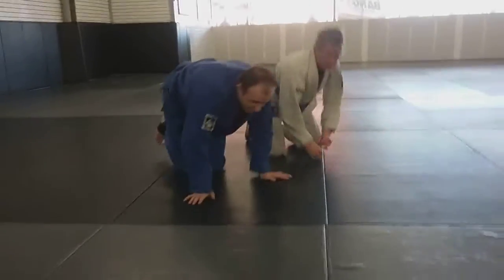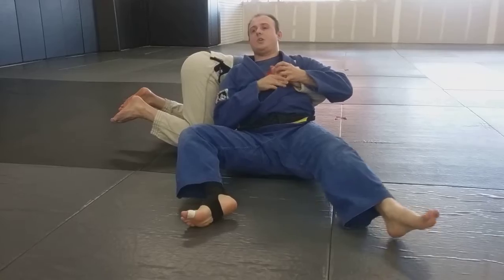Bottom Turtle Re-Guard 06B - Further Details to Sit-Through to Half, to Switch